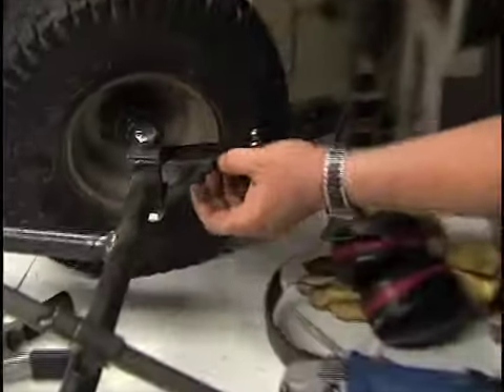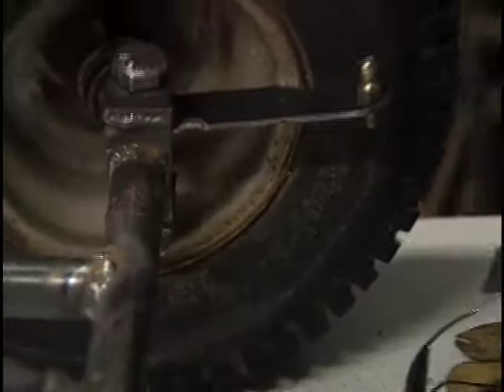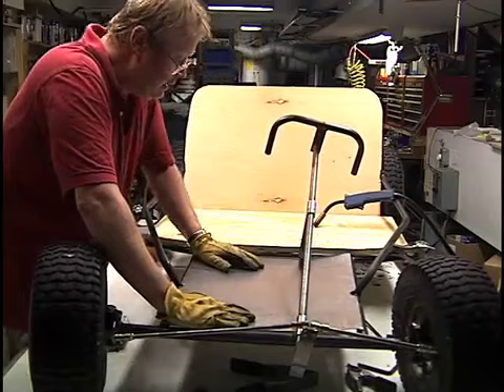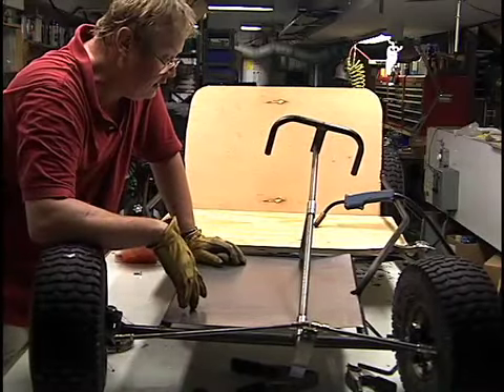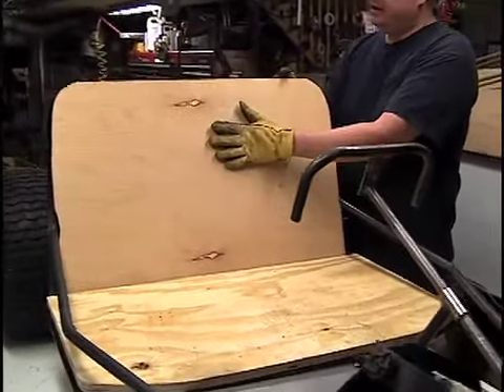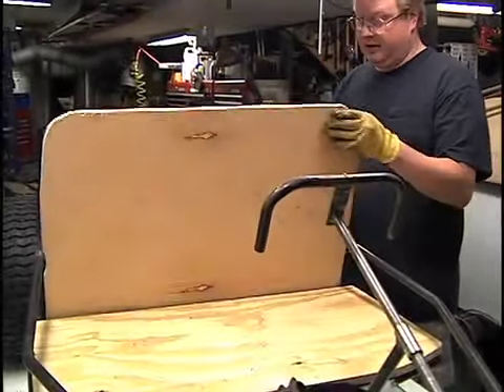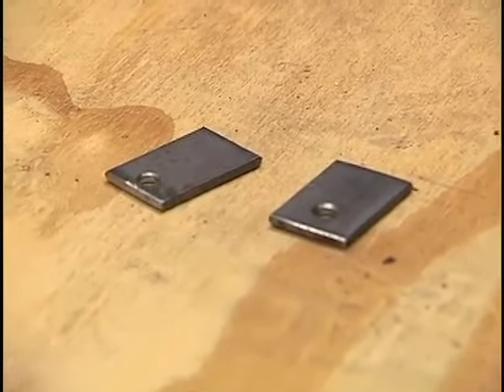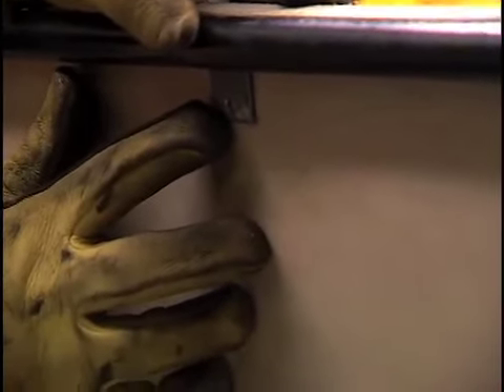Go Kart Build part 17